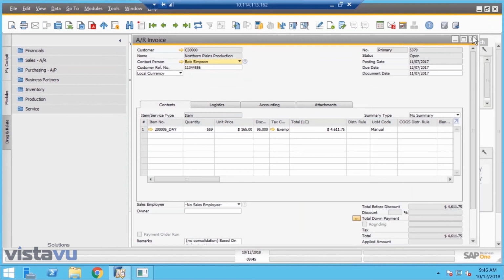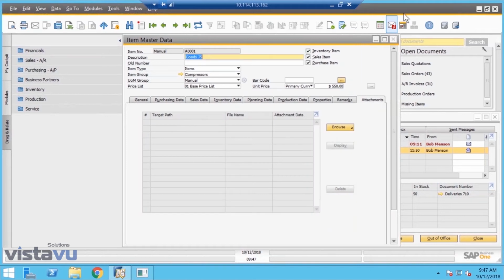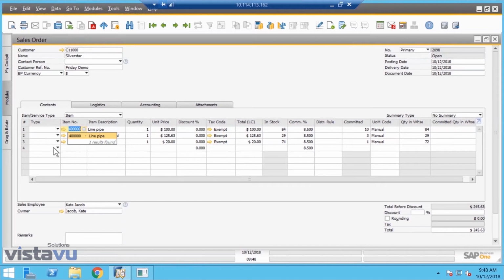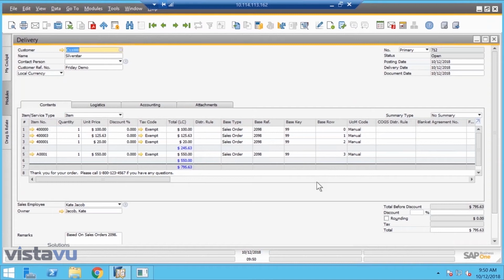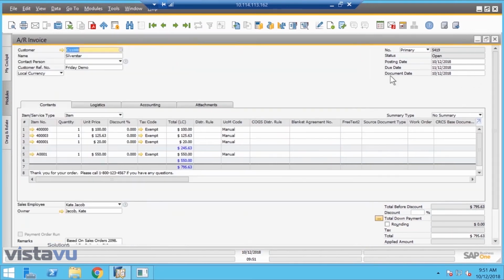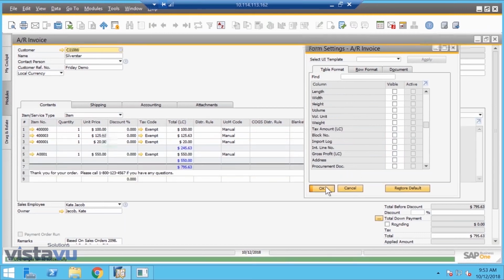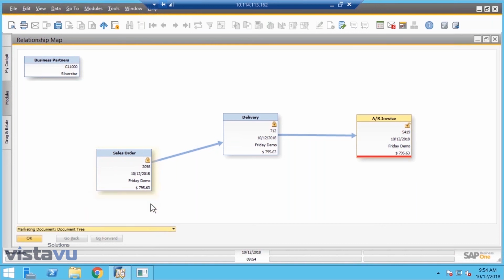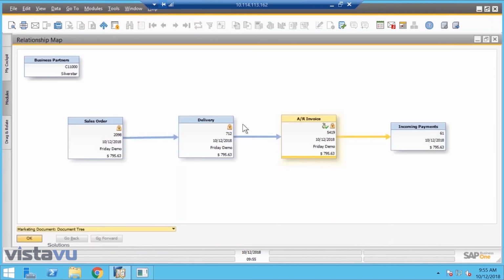SAP Business One Messages and Alerts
🚀 Dive into a detailed walkthrough of SAP Business One with our latest demo video! In this session, we explore the power of SAP Business One's inventory management and sales order processing features. From setting up alerts for inventory levels to creating and managing sales orders, this demo covers it all with step-by-step guidance.

🔔 Key Highlights:
0:17 - Navigating Messages and Alerts in SAP Business One
0:23 - Setting Inventory Alerts for Minimum Stock Levels
1:01 - Viewing Item Master Data and Purchasing History
1:52 - Creating a Quick Sales Order
2:20 - Utilizing the Four-Minute Search for Efficient Order Entry
4:07 - Copying Sales Orders to Delivery Notes and Invoices
8:02 - Using the Relationship Map for Visual Tracking of Transactions
8:47 - Processing Incoming Payments with Ease

Whether you're a seasoned SAP Business One user or new to the system, this demo will provide valuable insights to enhance your daily operations.